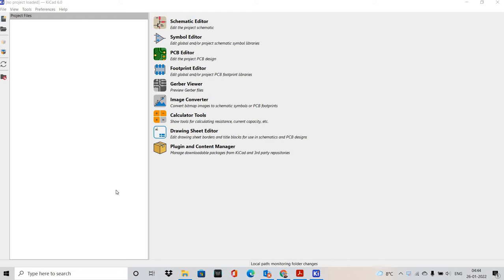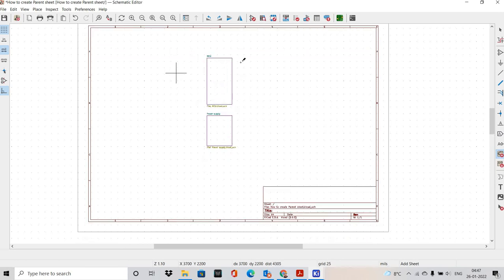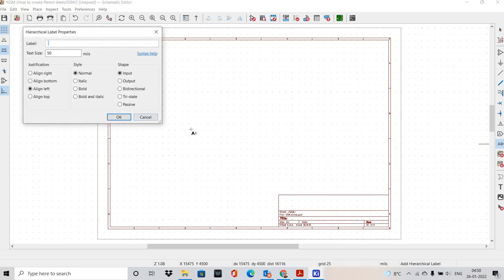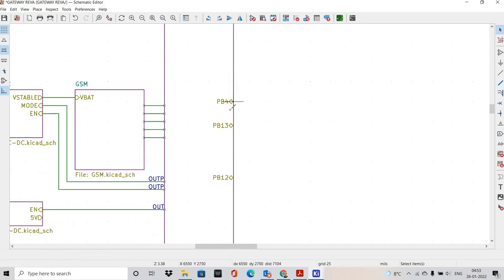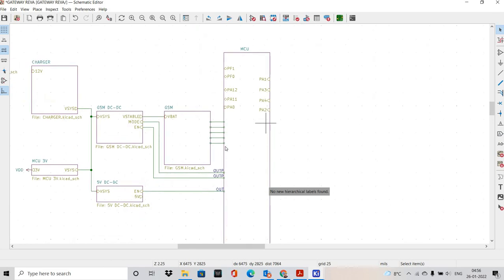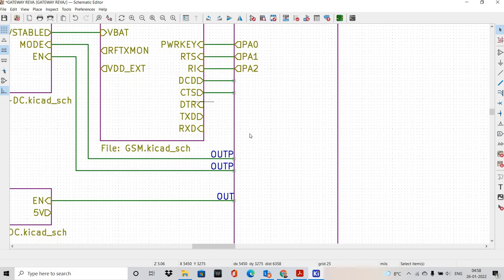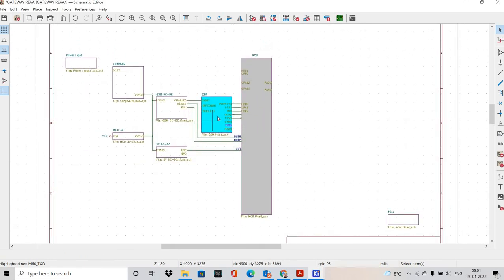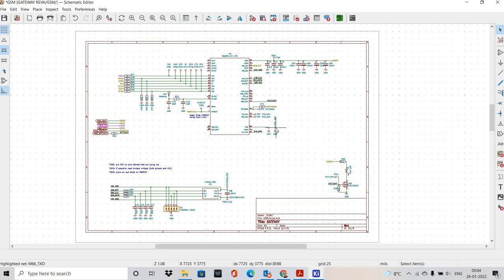How to add multiple schematics in the project file of the Kicad Version 6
This video gives you a brief idea about adding multiple child sheets to the parent sheet or top sheet and how to use the hierarchy label to connect child sheets with the parent sheet.